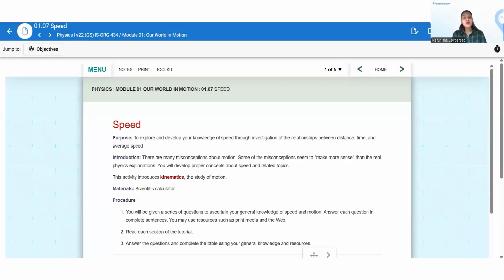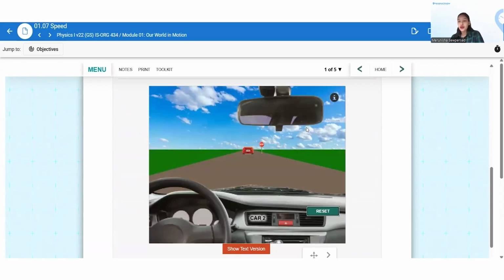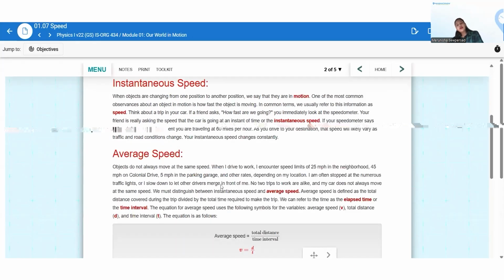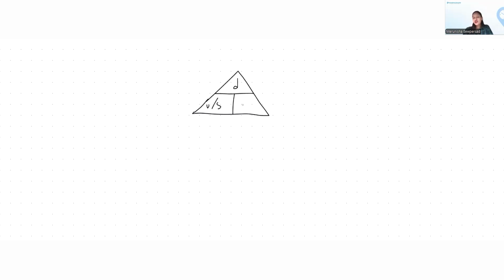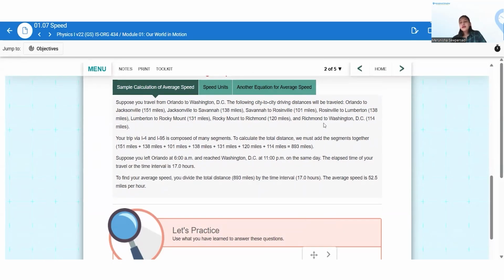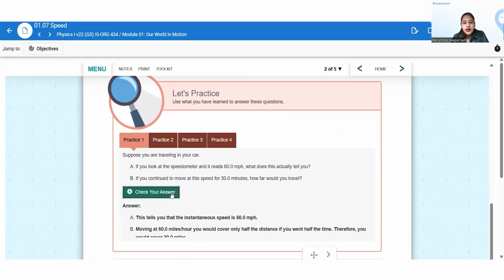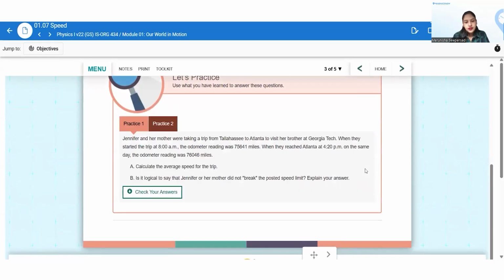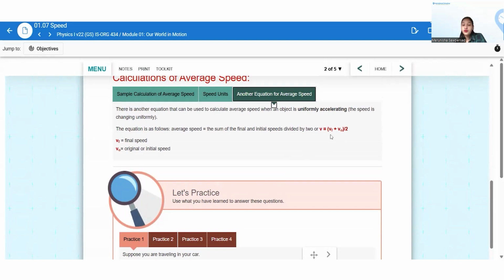Grade 9 Physics | Speed | Module 1, Lesson 7 | American Curriculum Live Class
🚀 What is Speed and how do we calculate it? Learn one of the most important concepts in Physics with easy explanations and real-life examples!

In Grade 9 Physics Module 1, Lesson 7, you'll learn:

✅ What speed is
✅ The speed formula
✅ Distance, time, and speed relationship
✅ SI unit of speed
✅ Solving simple speed problems
✅ Everyday examples of speed in action

This lesson follows the American Curriculum and is perfect for Grade 9 students, homework, revision, and exam preparation.

🌍 Why Choose International Schooling?

✅ Fully Accredited (NEASC, WASC & Cognia)
✅ KG-12 American Curriculum
✅ 15,000+ Students Worldwide
✅ 600+ Internationally Certified Teachers